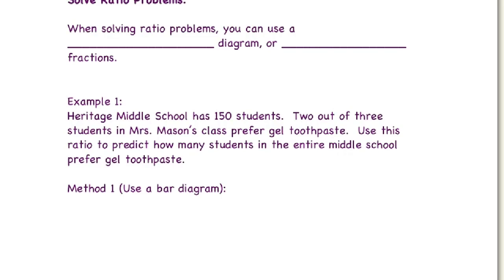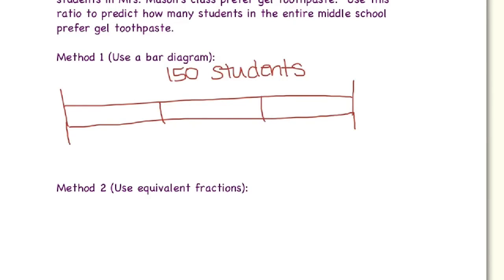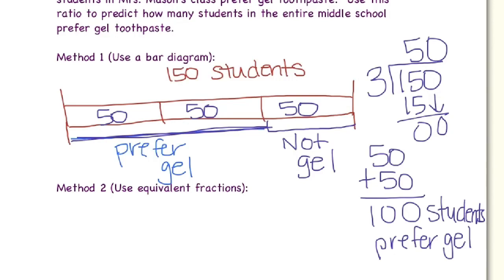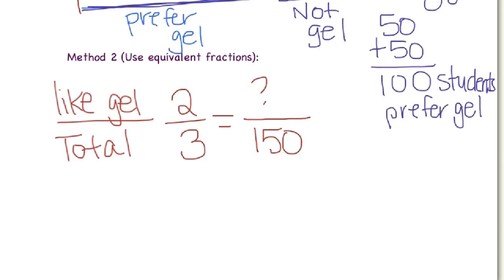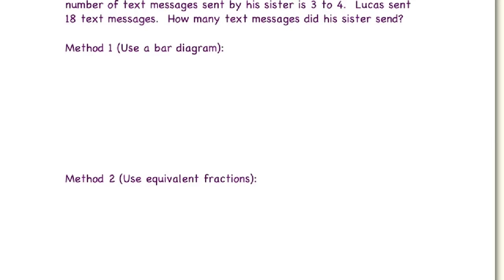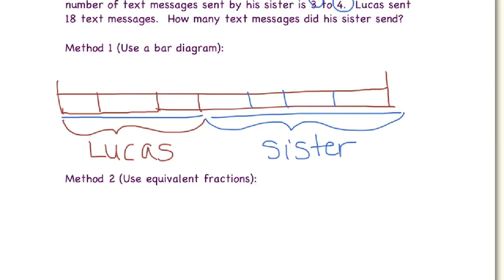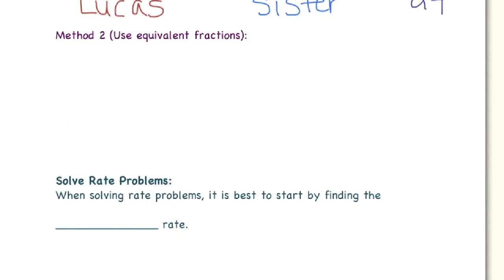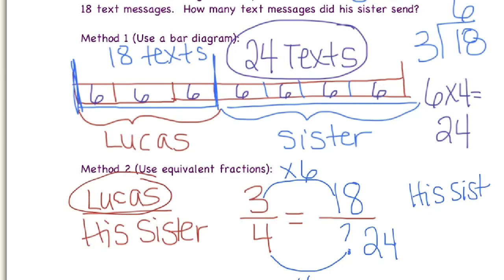Real world ratio problems Part 1